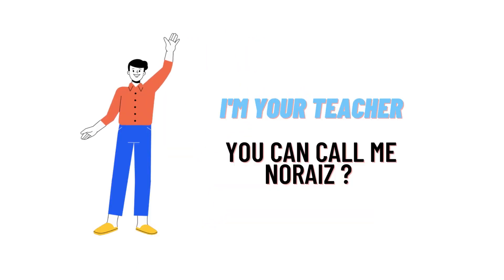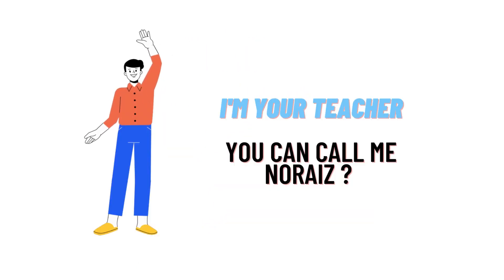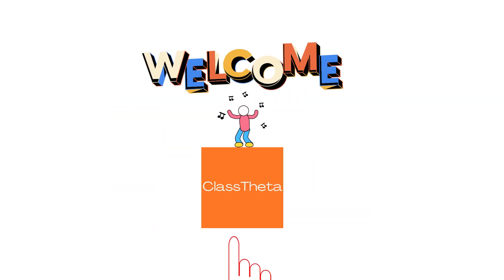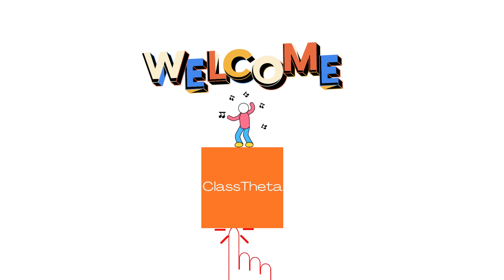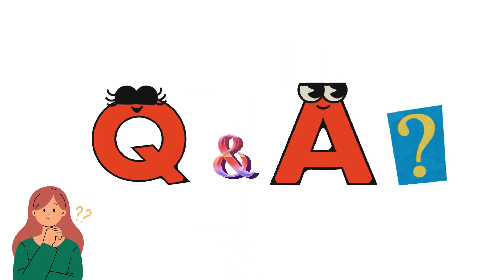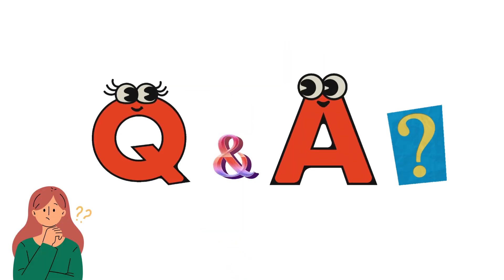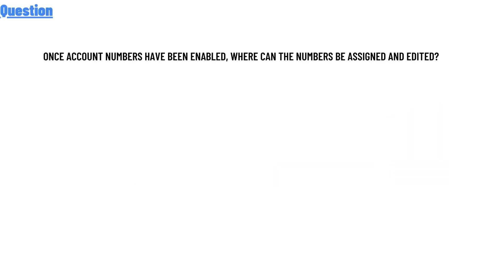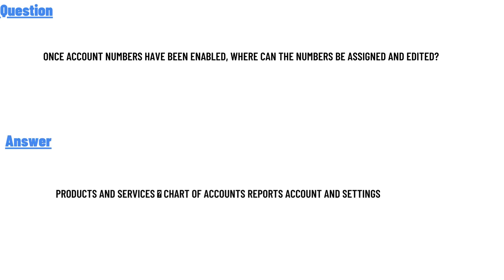Once account numbers have been enabled, where can the numbers be assigned and edited?